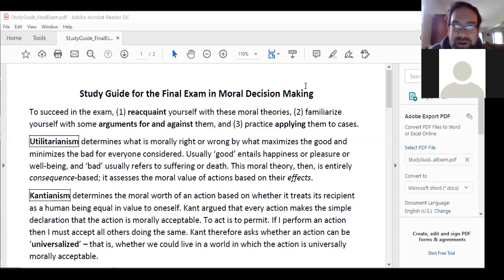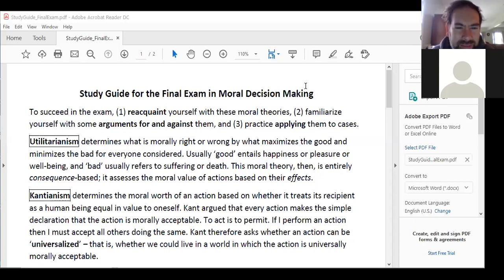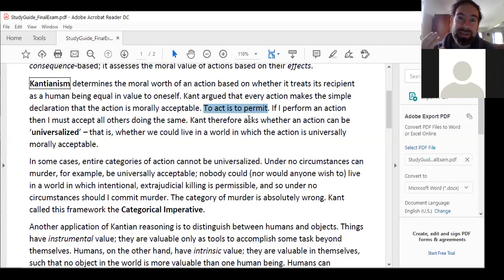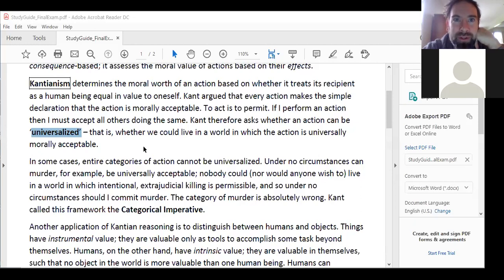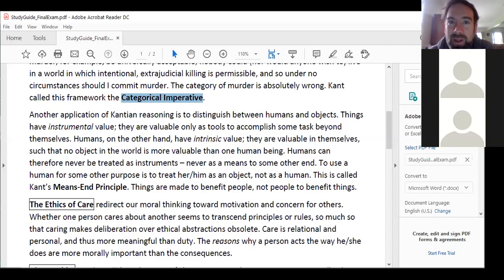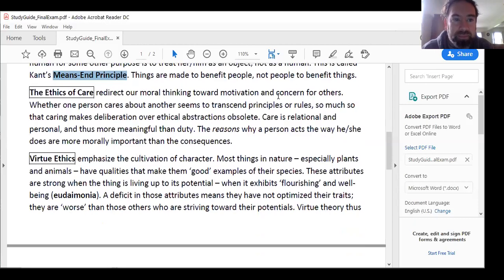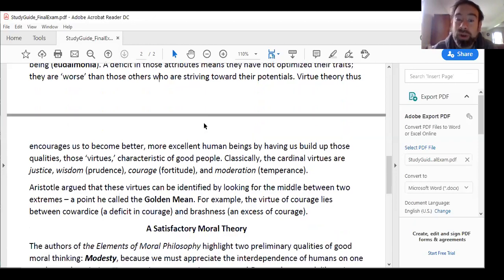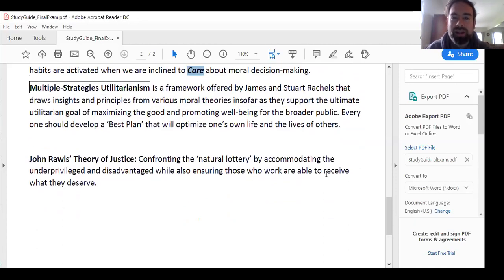Review for the Final Exam in Moral Decision Making